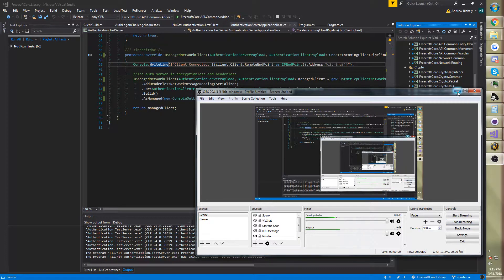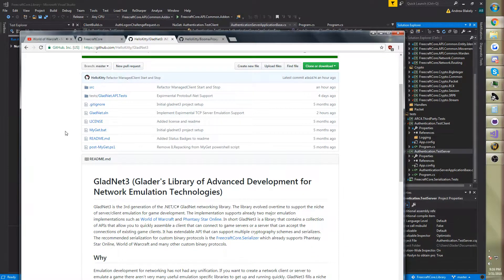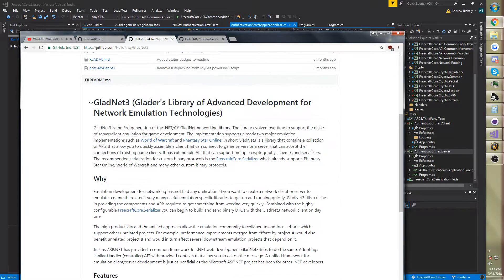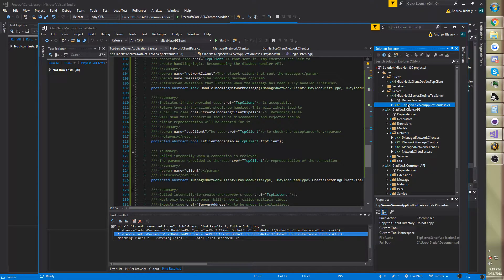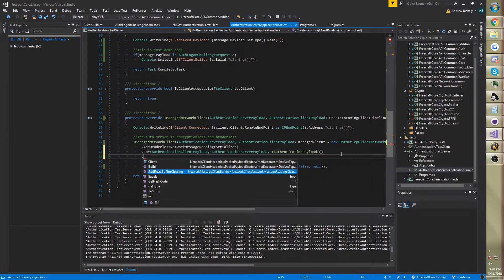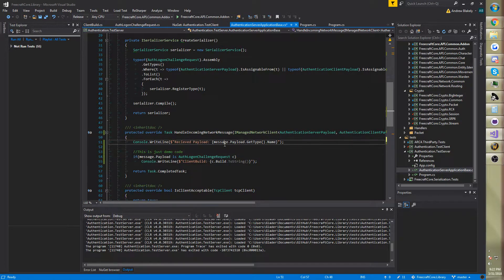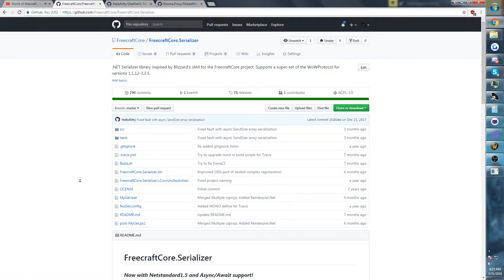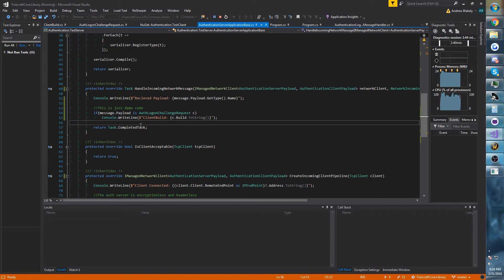WoW Emulation - FreecraftCore Server Prototype (C#/.NET)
I spent afew hours implementing server emulation support for something called GladNet3 which is a library for network emulation

This video shows a technical demo of this new server emulation feature using World of Warcraft 3.3.5. I've worked extensively on WoW emulation in C#/.NET in a project called FreecraftCore. FreecraftCore is both a client and server emulation project

This GladNet3 networking library works for multtiple games. Not just WoW. It powers the Phantasy Star Online emulation project